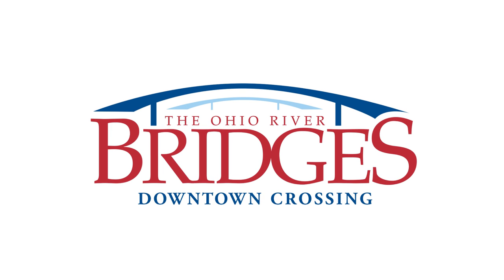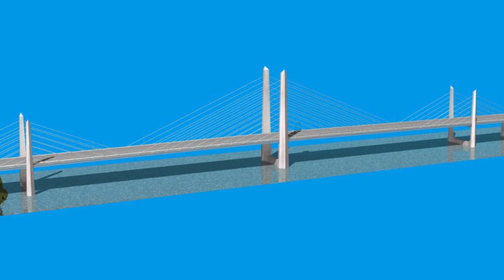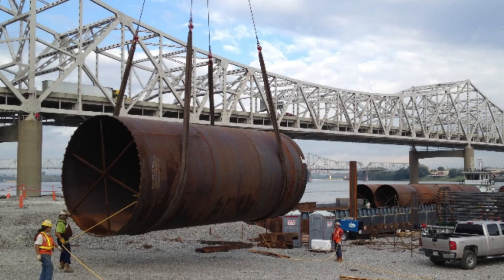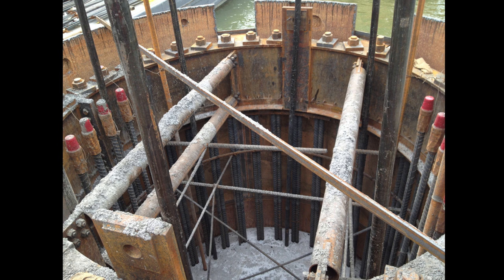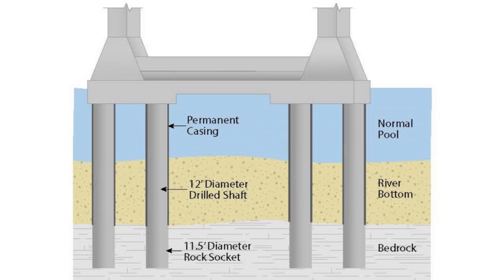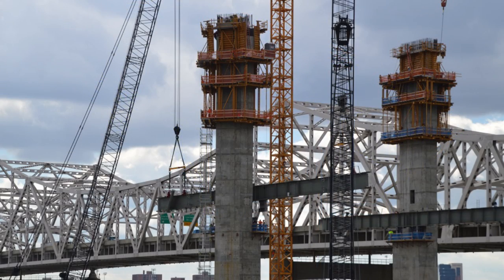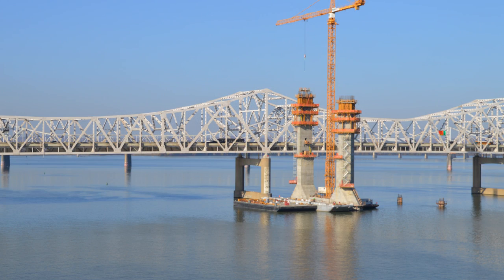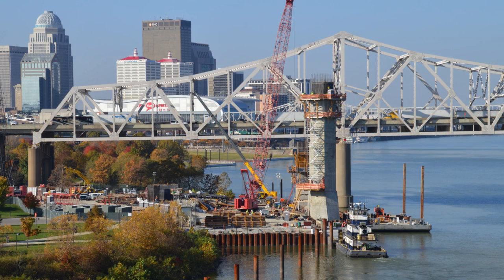Constructing the Piers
Provides an overview of construction of the piers for the new I-65 bridge between Louisville, KY and Jeffersonville, IN that is part of the Louisville-Southern Indiana Ohio River Bridges Project.